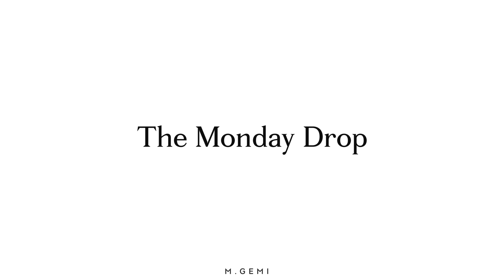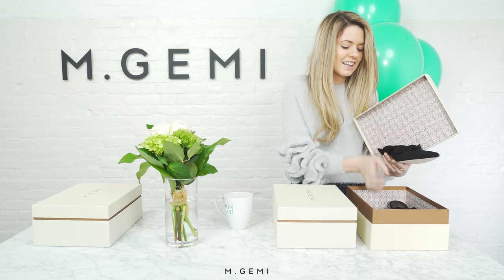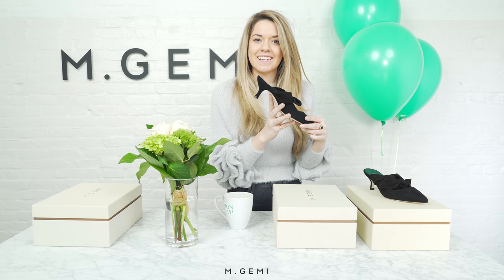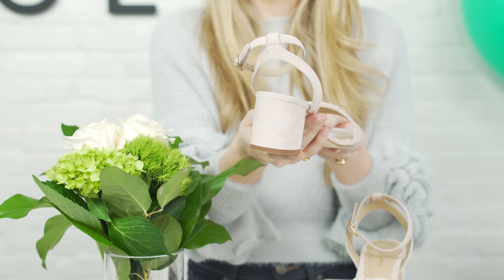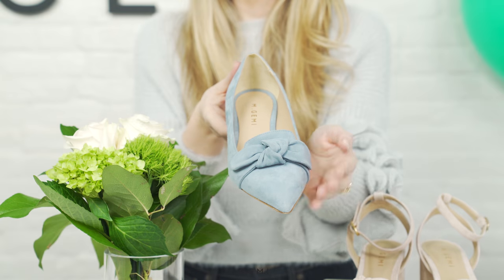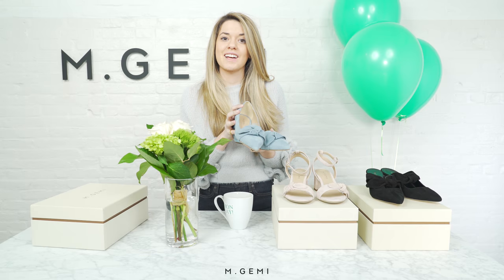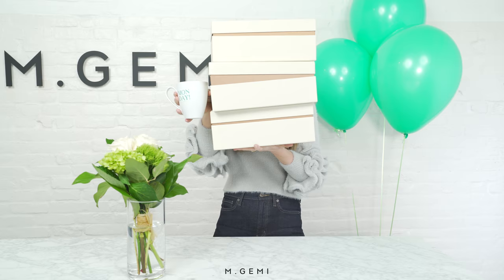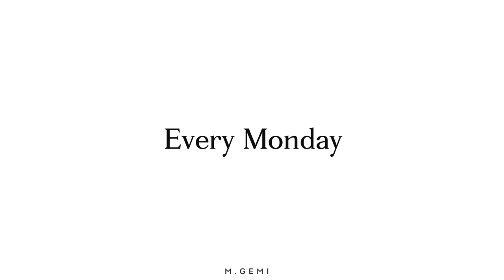M.Gemi Monday Drop Live: Our Anniversary Edition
We're celebrating our anniversary this week with the release of the Lasso kitten heel mule, Risata sandal, and Abbracci pointy toe flat.